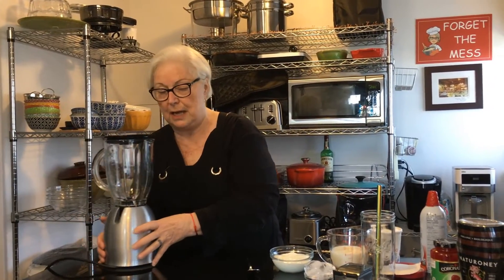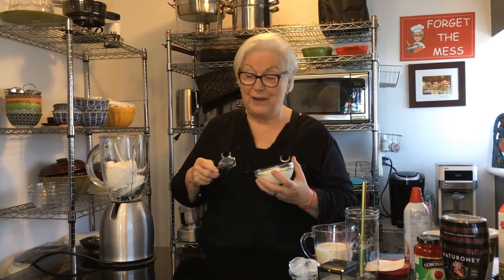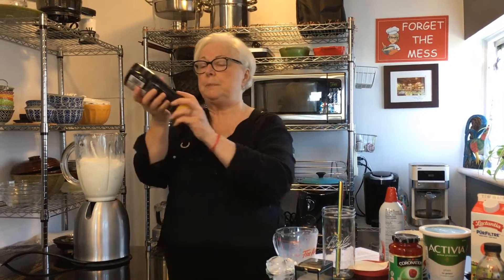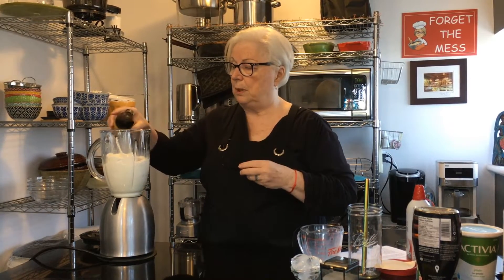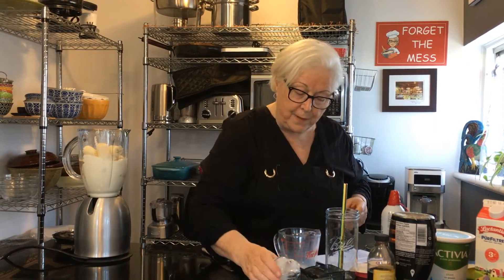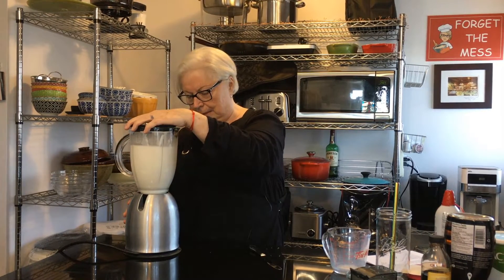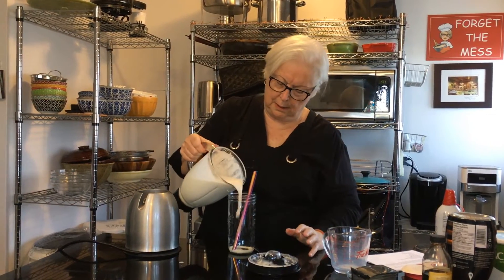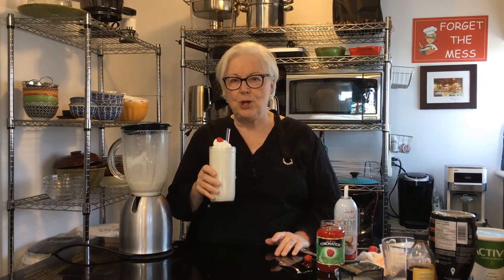$5 Shake Award Winning Movie Recipes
$5 Milk shake Award Winning Movie recipes

Pulp Fiction directed by Quentin Tarantino.. 1994 Starring John Travolta, Uma Thurman, Sam Jackson

Ingredients

1 medium banana (peeled)
1 teaspoon of vanilla extract
300gm premium cream ice cream
200gm natural yoghurt
250ml whole milk
2  tablespoons of honey
5  cubes of ice

To Garnish
Maraschino cherry
Squirty whipped cream

Instructions

Add all the ingredients into the blender and whiz. Top with whipped cream and a cherry.  Enjoy!